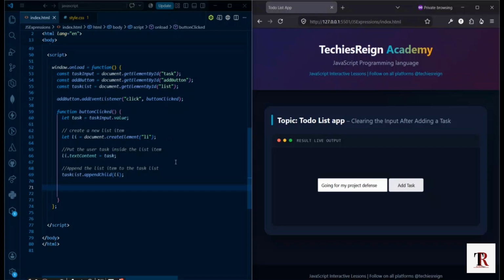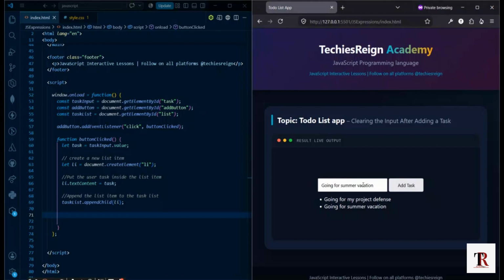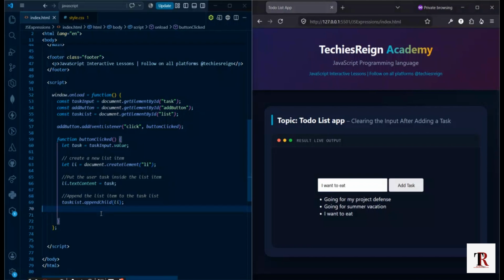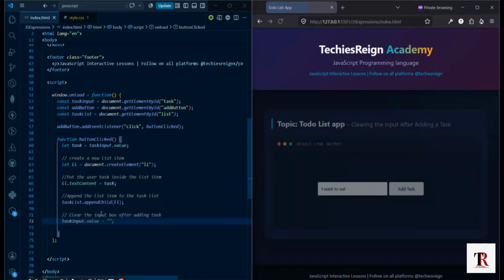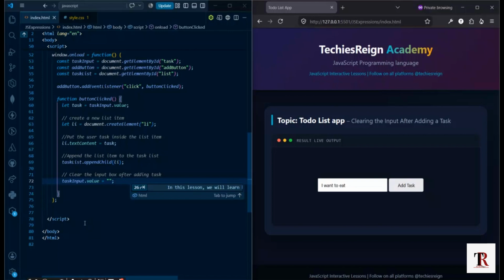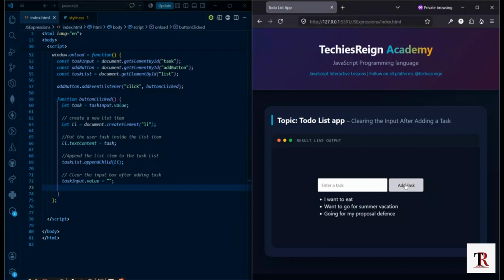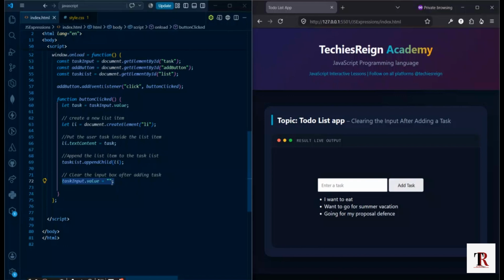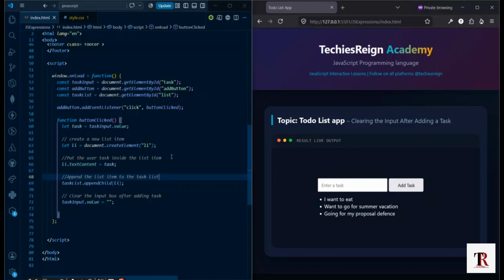Todo App - Clearing The Input After Adding A Task